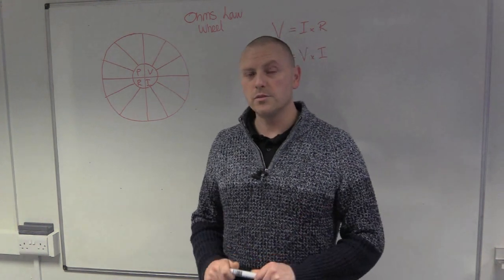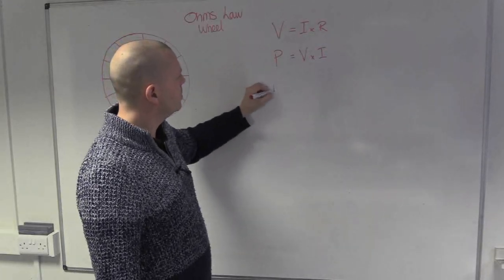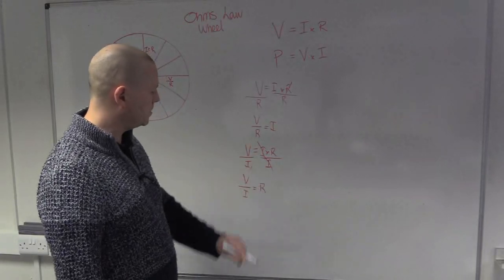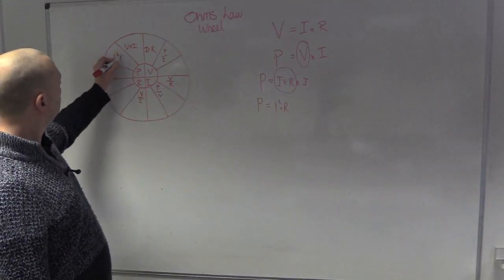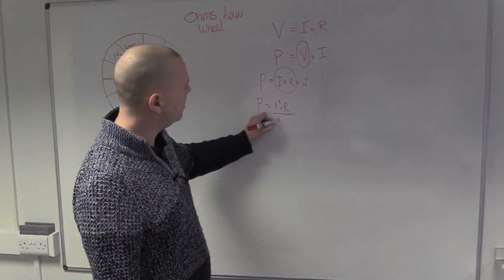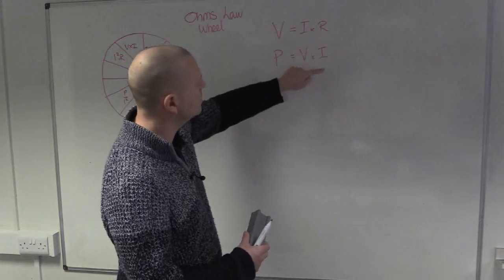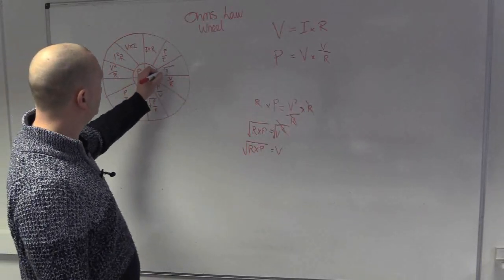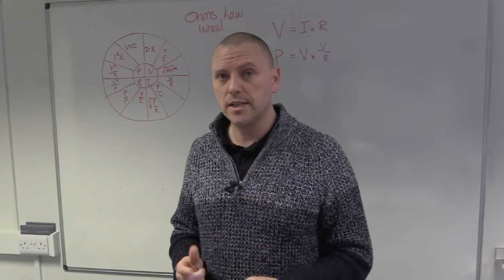ohms law wheel to help with city & Guilds or E.A L qualification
Deriving the ohms law wheel from the ohms law and power equation. For electrical installation apprentices or any city and guilds / E.A.L level 3 qualification.